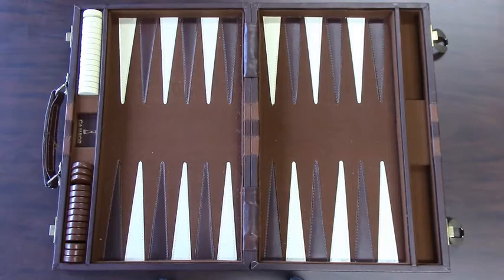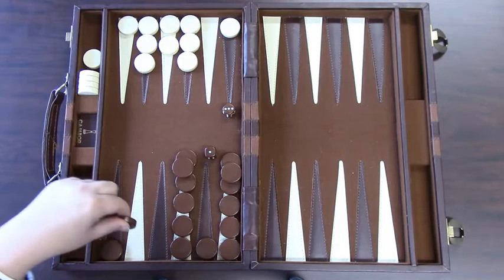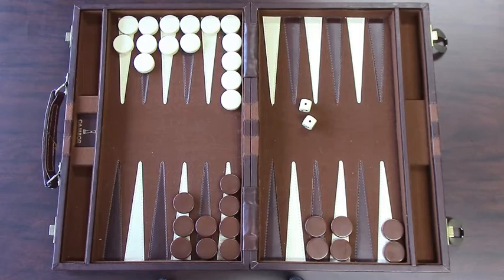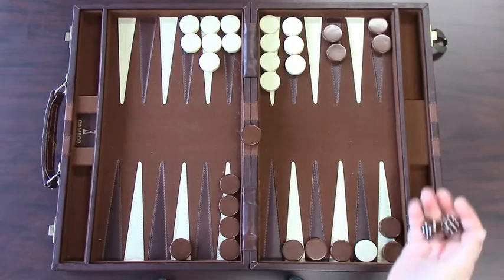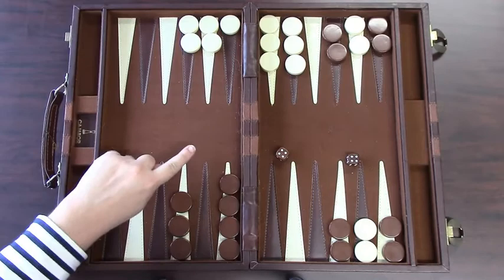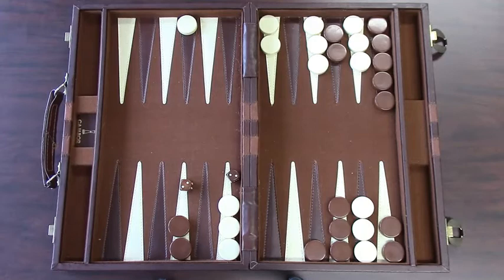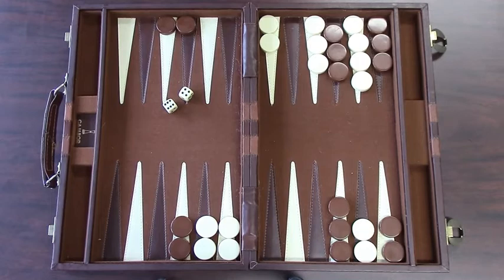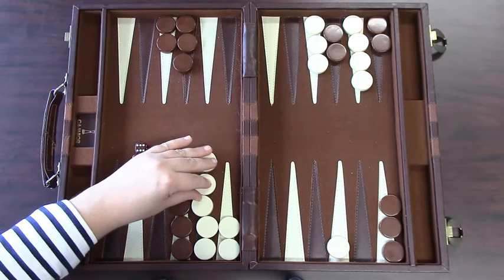Learn Acey Deucey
Join the staff of the Puget Sound Navy Museum as we play a game of Acey Deucey. This game is a variation of Backgammon that gained popularity with American Sailors during World War I.